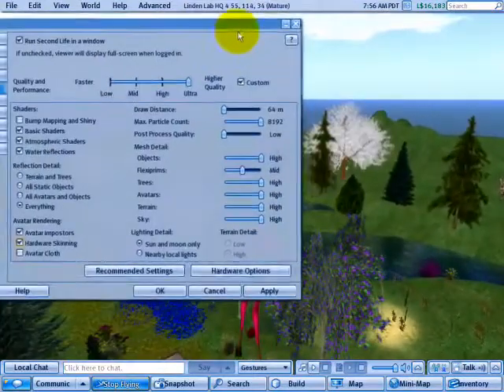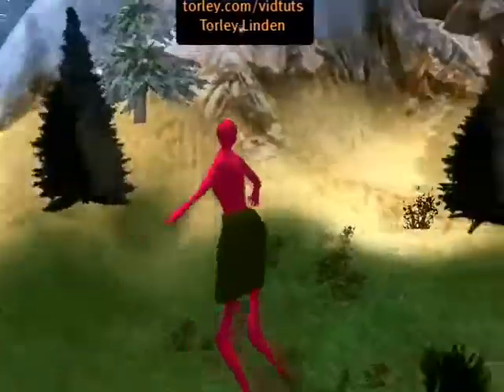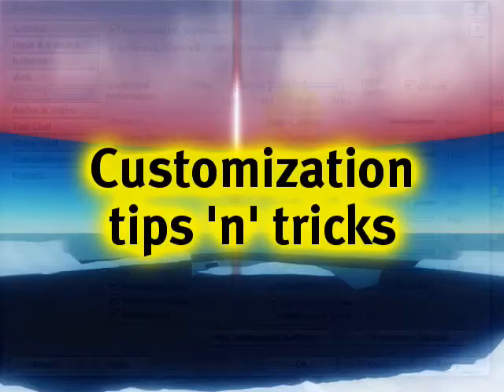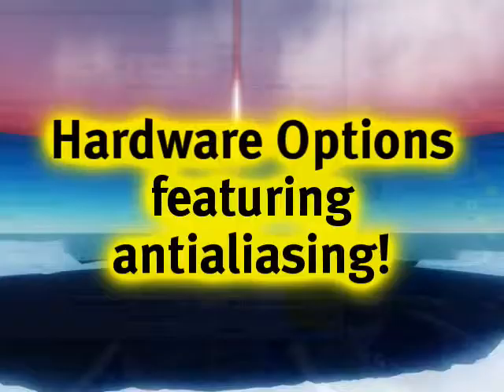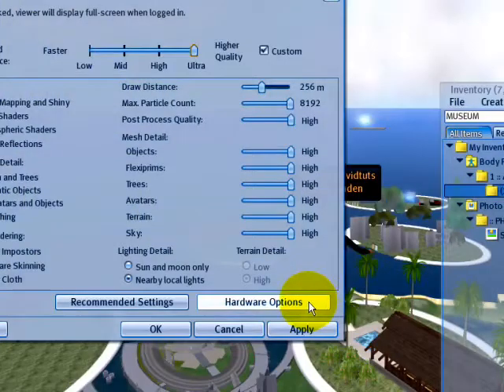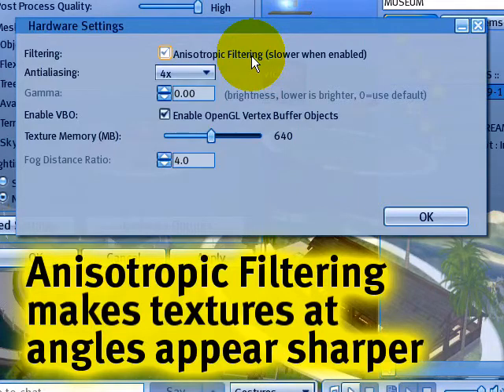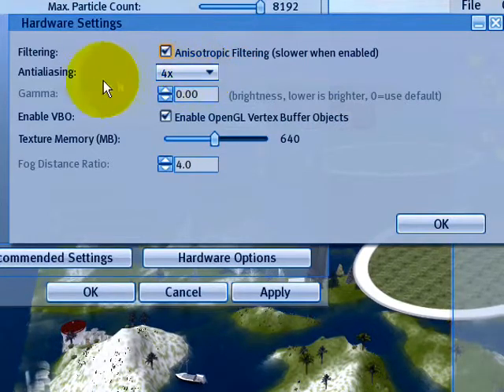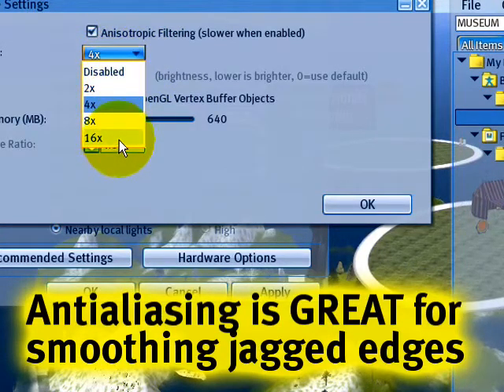Graphics Preferences Guide clip7